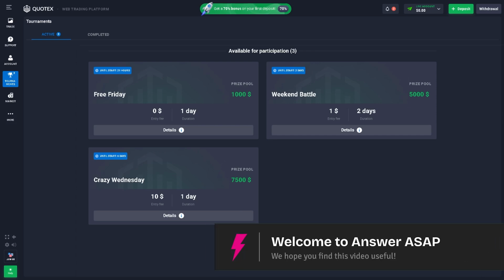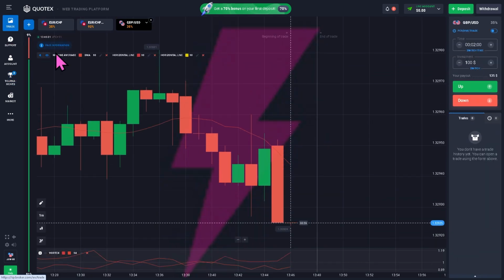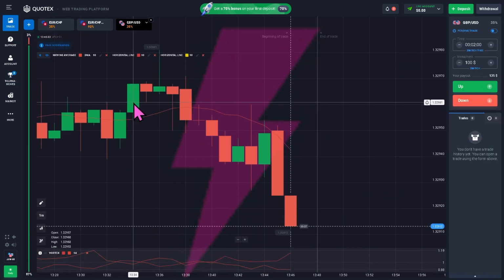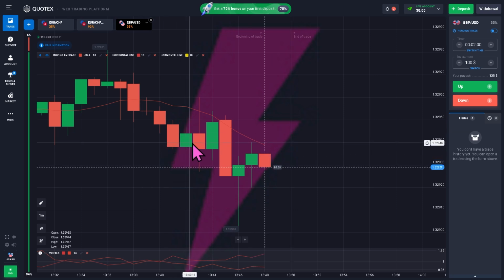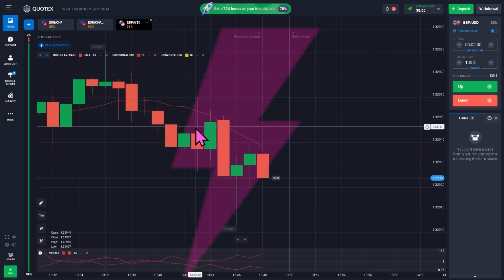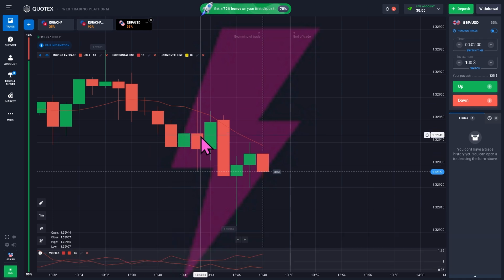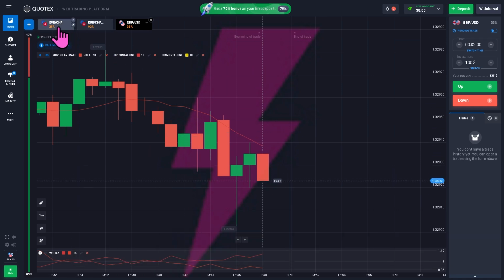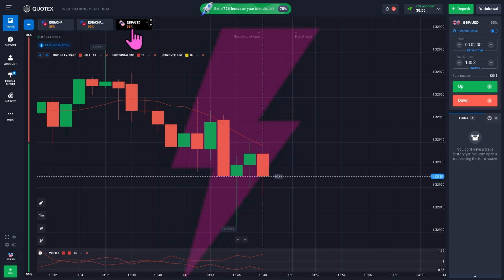How to FOLLOW SIGNALS in Quotex (Step by Step) 2026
This video will help you understand how to follow trading signals in Quotex effectively, enhancing your trading strategy and decision-making. Please consider liking the video and letting us know if you have any comments, ideas or questions, we really appreciate any feedback! We have plenty of other tutorials on our channel so come and see if we can help you with anything else :)